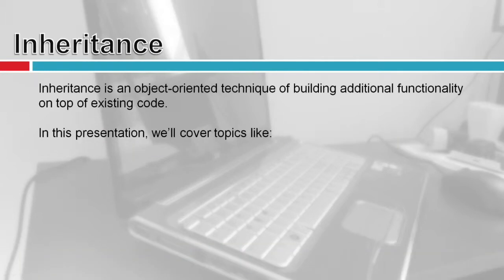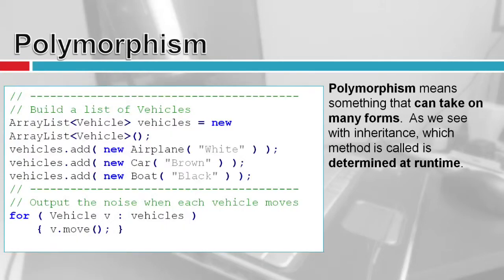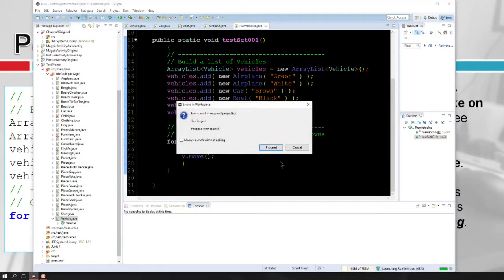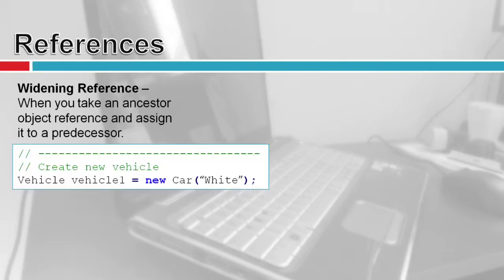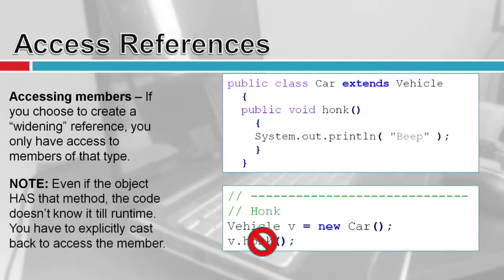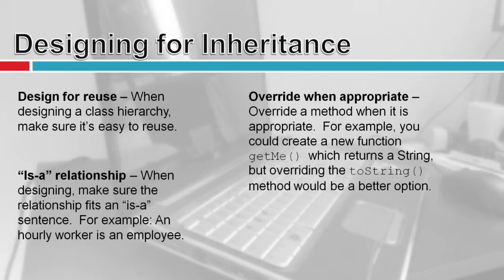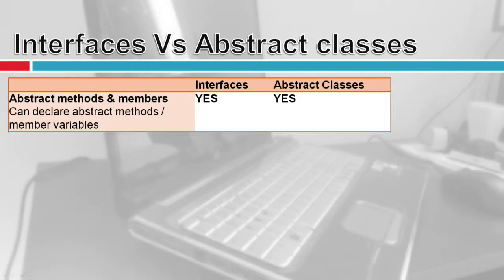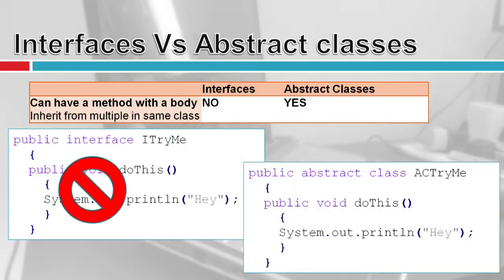APCS: Unit 7: Inheritance - Java (Part 2)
This video includes the second half of inheritance topics